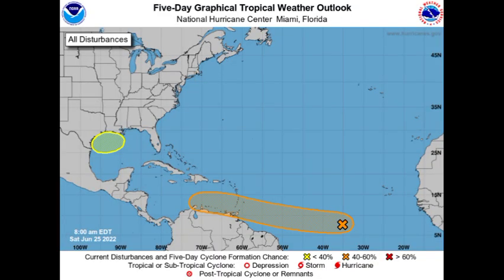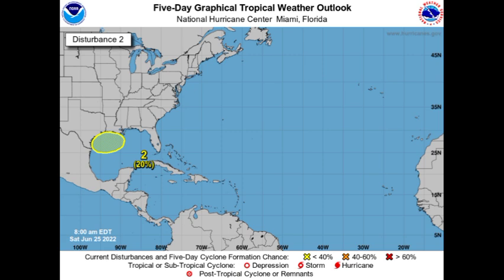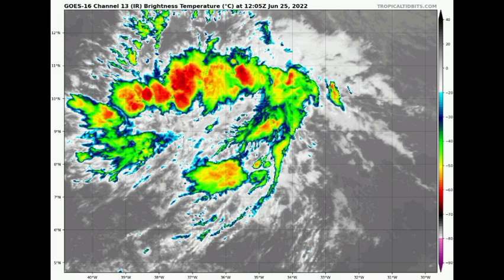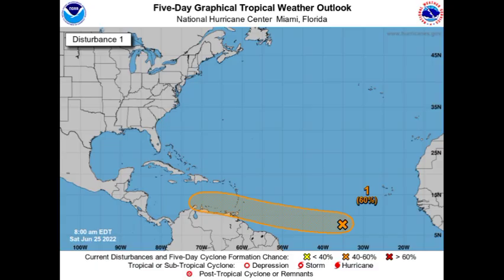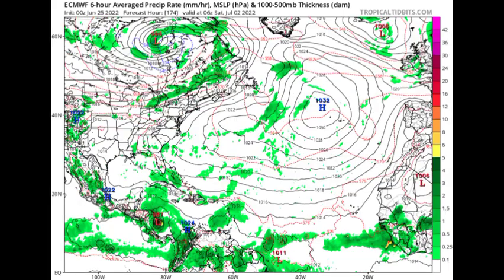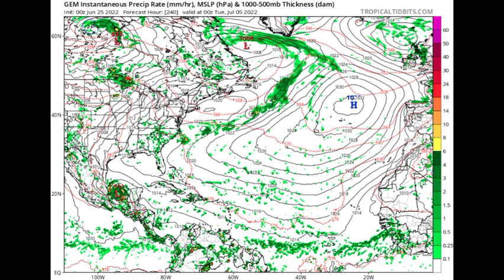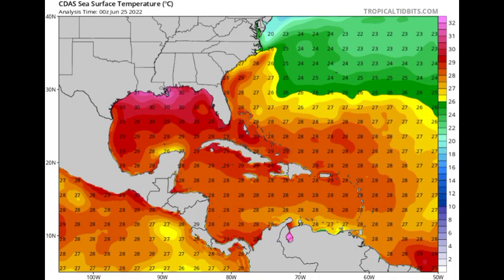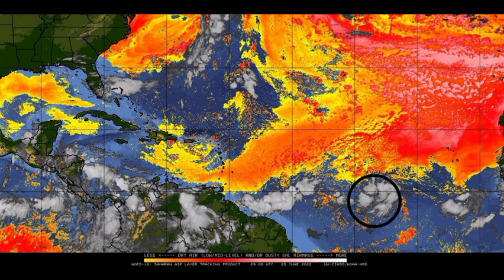Caribbean to be impacted by possible tropical storm BONNIE• New disturbance highlighted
As Invest 94L inches closer to the Caribbean, it will likely intensify into a tropical cyclone and bring impacts to some areas. The NHC has also highlighted an area in the Gulf that we may want to keep an eye on. This video covers all you need to know.

~weather.gurl.danii